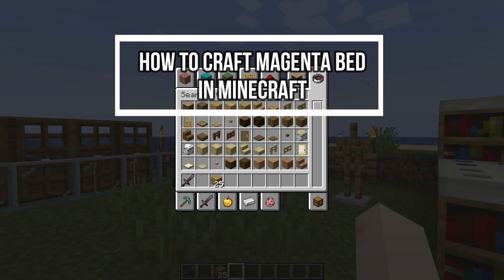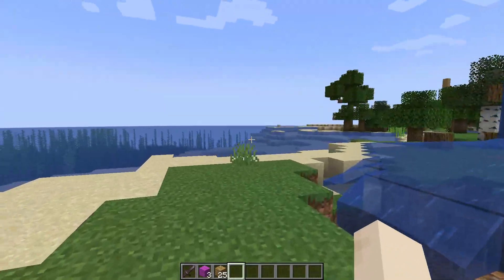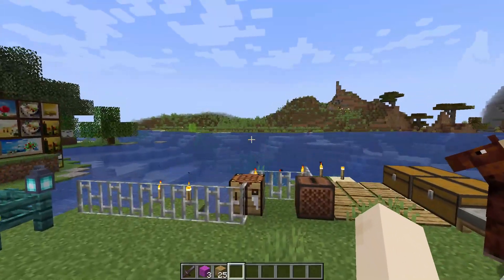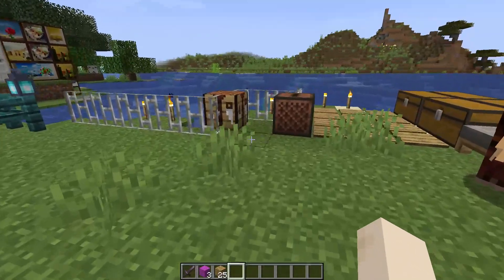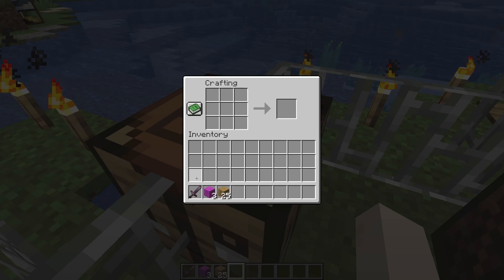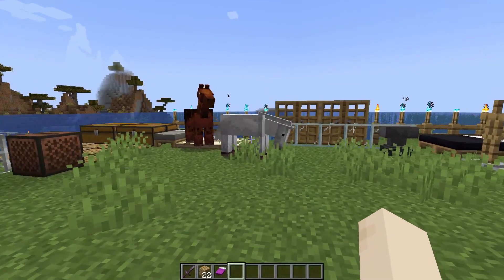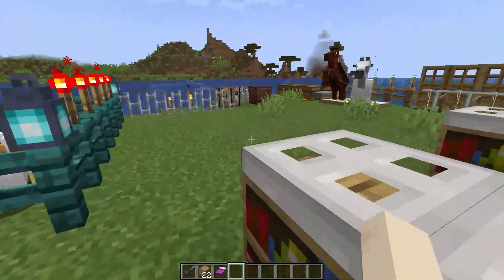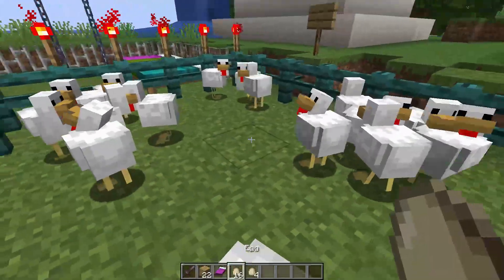How to Craft Magenta Bed in Minecraft 2024?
Add a touch of elegance to your bedroom with our guide on 'How to Craft Magenta Bed in Minecraft.' We'll show you the materials needed and the crafting process to create a magenta bed. With detailed instructions and creative tips, you'll enhance your Minecraft home with this stylish bed. Whether you're a seasoned player or new to the game, this guide is for you. Join us as we explore the art of crafting magenta beds. Don't miss out – start crafting magenta beds today!